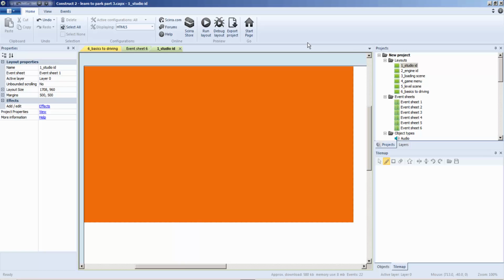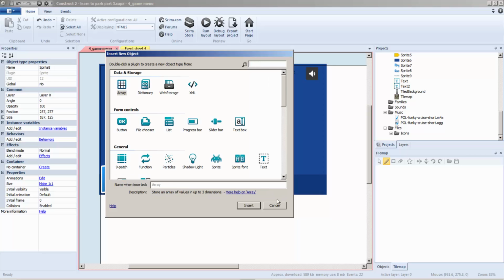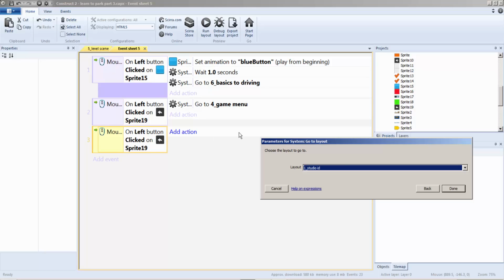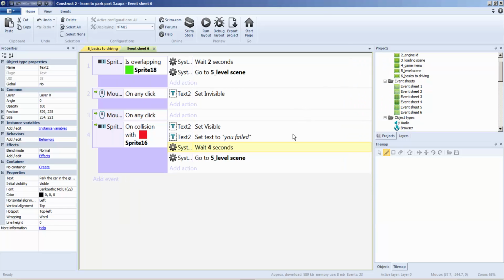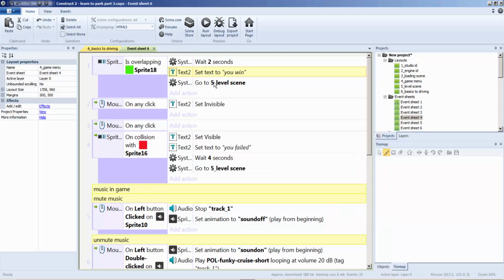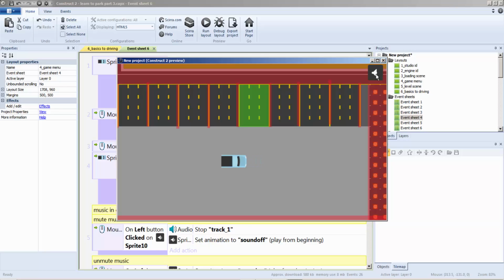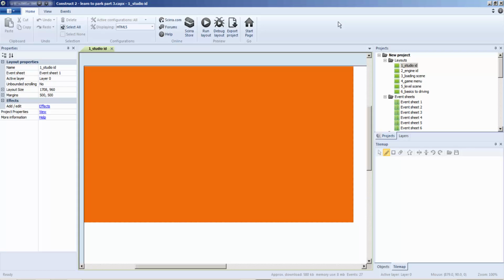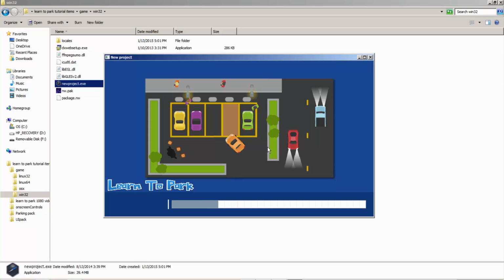Let's Build a Parking Game Part 3: Buttons! - with John Maksym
Create your very own "How to park" computer game in this tutorial!  Make the game in Construct 2, a powerful game engine that requires no programming to put together your own game.

Don't have Construct 2?

by John Maksym